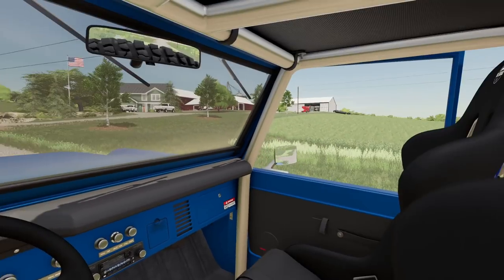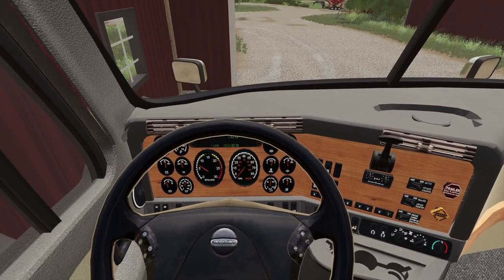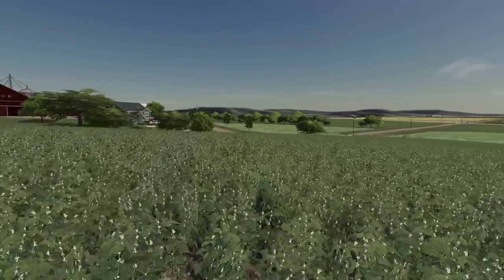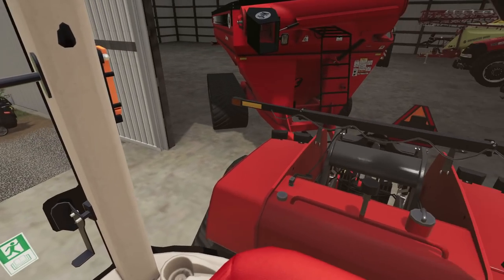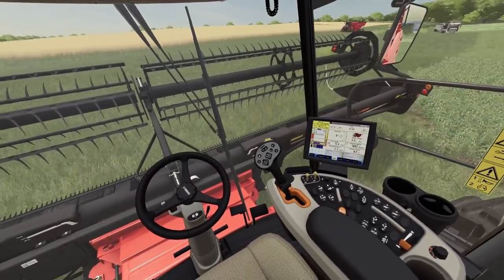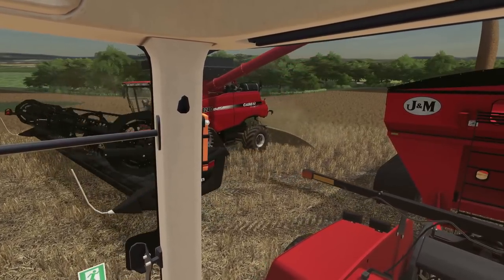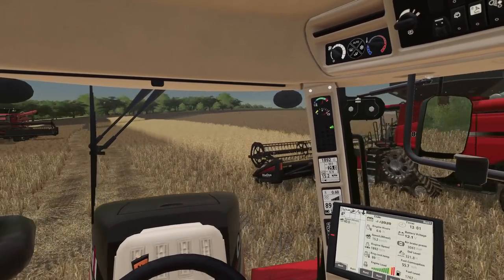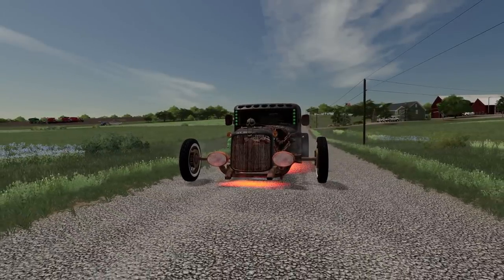FARMHAND WHEAT HARVEST WITH JIM | $600,000 STEIGER DEMO (MISSOURI ROLEPLAY) FS19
We have been neglectful in our farmhand work with Jim.  Jim asked for our help harvesting his wheat crop.  Case dealership brings a anniversary $600,000 Steiger over to demo while harvesting.
What a beautiful map: If you agree like No Creeks
New roleplay series is based on real terrain map in North Central Missouri.  Where the ground is rich soil with an abundance of green rowing fields.